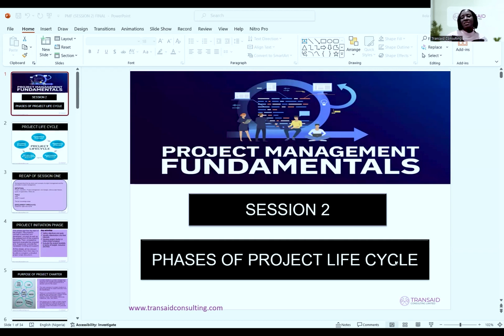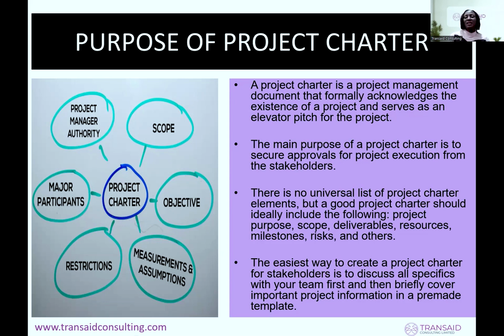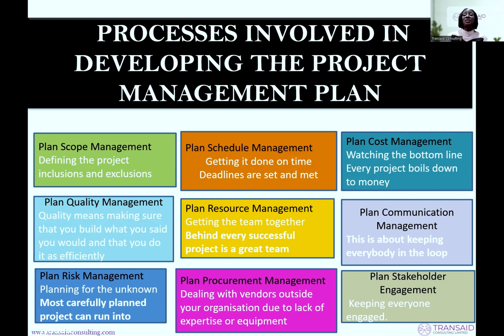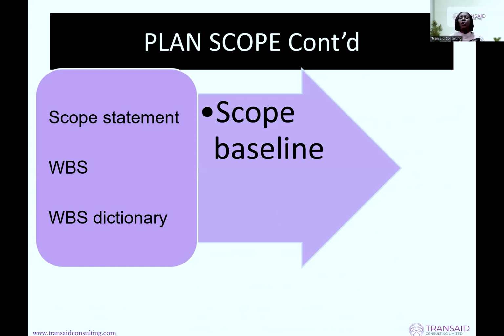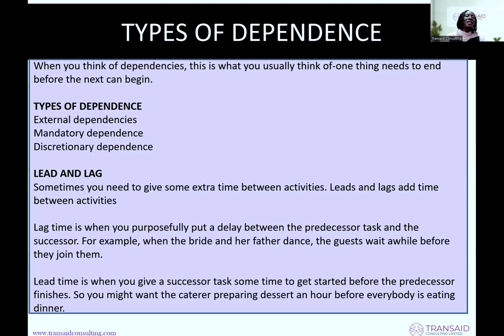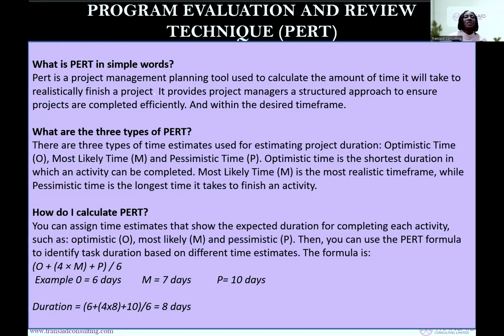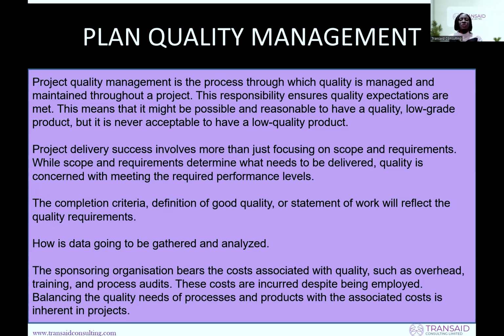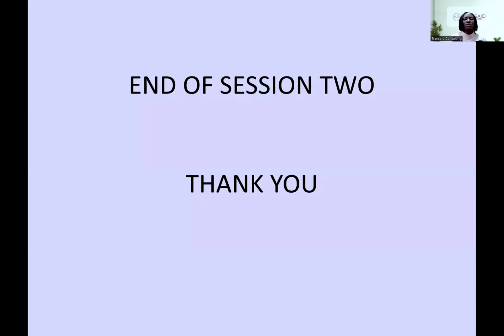PROJECT MANAGEMENT FUNDAMENTALS TRAINING (Session Two)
Master the art of project management with our comprehensive Project Management Fundamentals training tailored to the needs of aspiring project managers and every professional.
This training covers essential terms, concepts, principles, methodologies, and tools required to successfully plan, execute, and deliver quality projects on time and within budget.
At the end of this course, you will be able to deliver projects successfully with confidence.